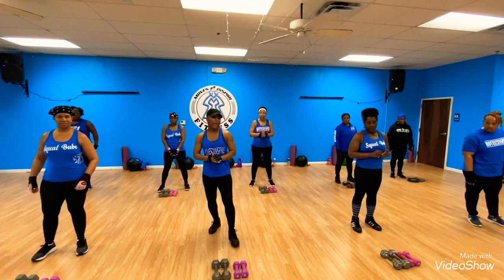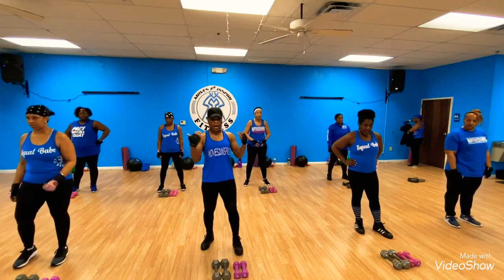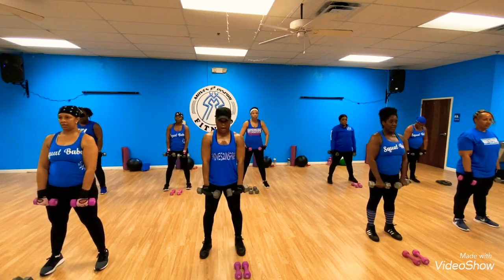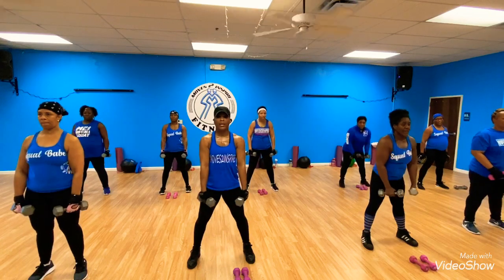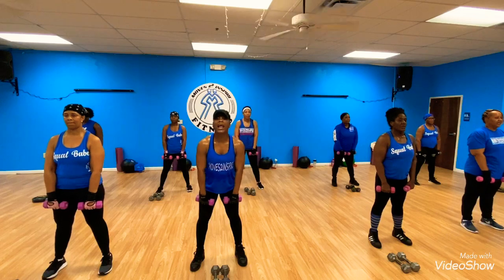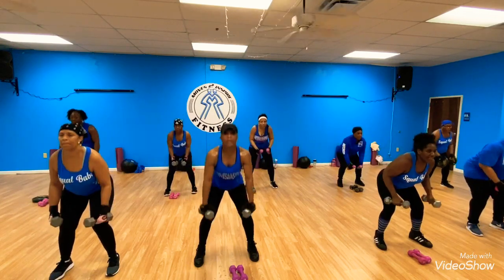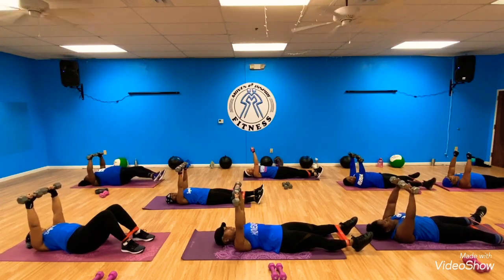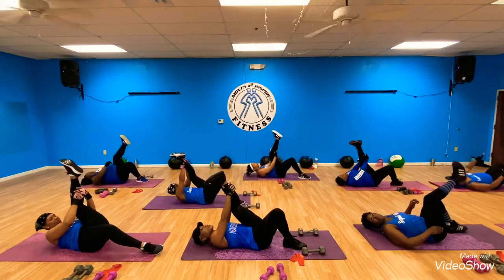Compound Exercise Workout w/Abs & Core — Home Workout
Workout include: You May do with or without weights

20 Upright Rows
20 Squats
20 Side to Side Squats w/Upright Rows

20 Bicep Curls
20 Squats
20 Squat w/Bicep Curl

20 Deadlifts
20 Lateral Raises
20 Deadlifts w/Lateral Raises

20 Kickbacks
20 Ski Squats (Narrow Squats)
20 Ski Squats w/Kickbacks

20 Bent Over Rows
20 Squats
20 Squat w/Bent Over Rows

Abs/Core: Weights and Bands are optional

20 Flutter Kicks
10 Sit Ups
20 Straight Leg Reverse Crunches

This workout is targeted for BEGINNERS/INTERMEDIATE exercisers.

Always check with your physician before starting a new workout program.